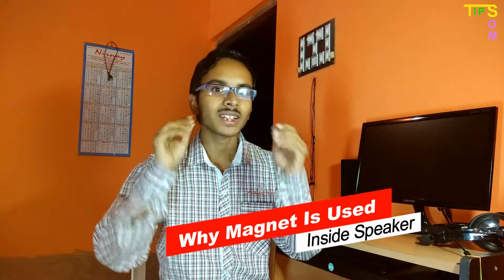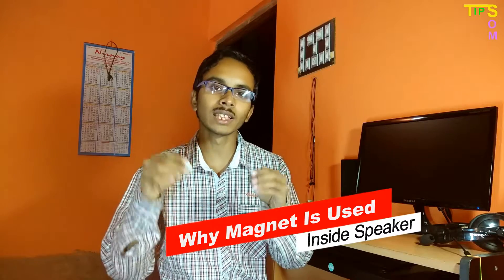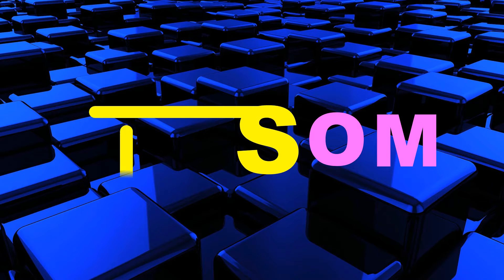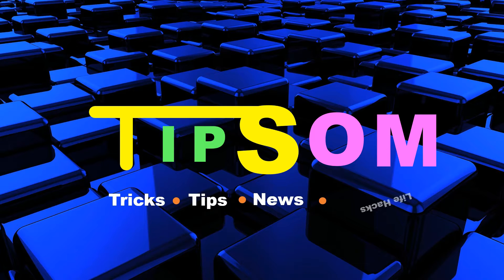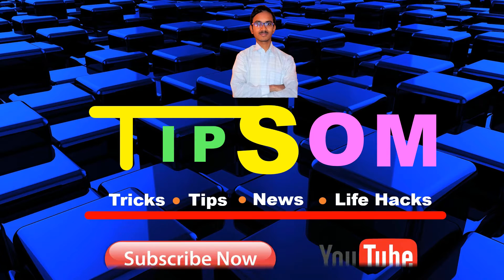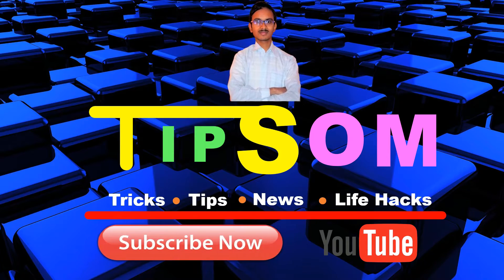Why Magnet is used Inside Speaker | Som Tips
Get Technology Updates, Tricks, Tips & many More..